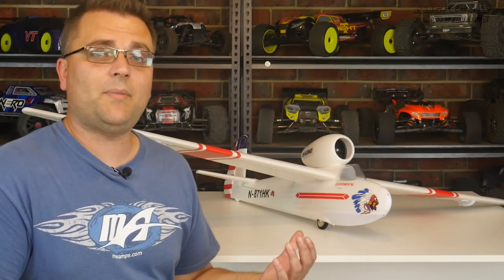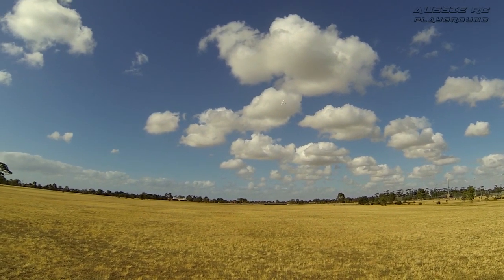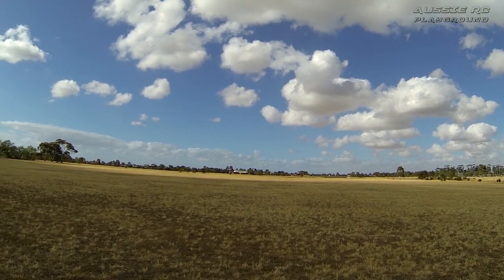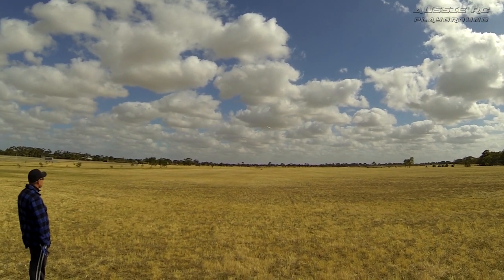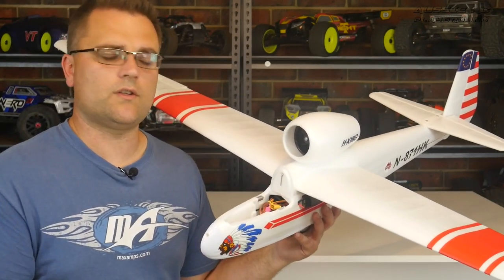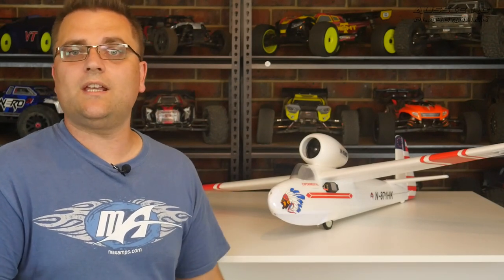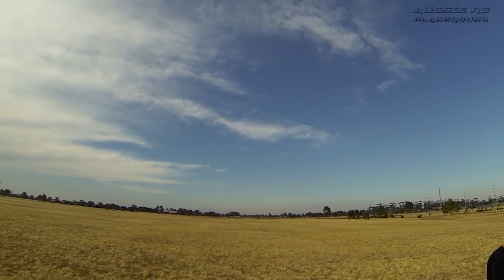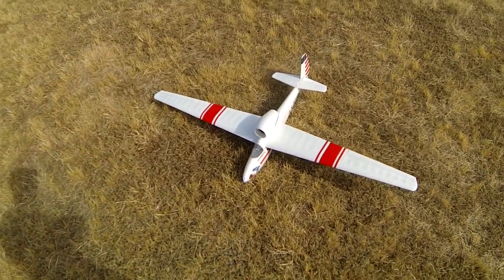FLIGHT REVIEW: Hobby King Hall Cherokee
Here's my flight review of the Hobby King Hall Cherokee. I bought this plane recently during one of their sales and decided to do a quick all-in-one first flight and review video of it. This is a new format I'm trying out for my aeroplane videos, so please let me know what you think.

Track used for intro:
Modern Logo

Artist:
Olive Musique